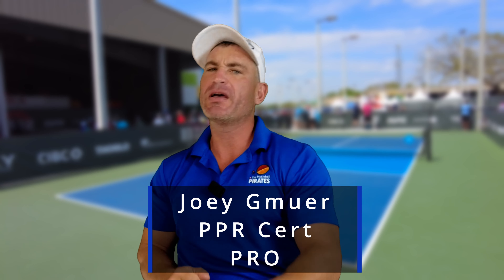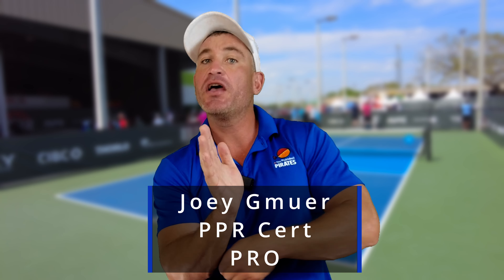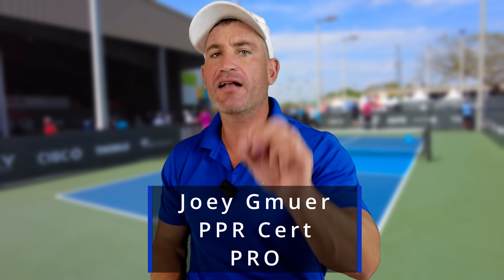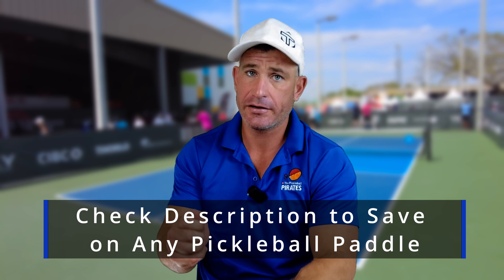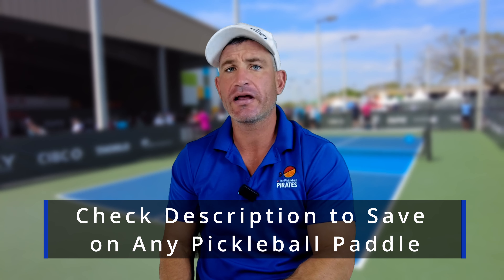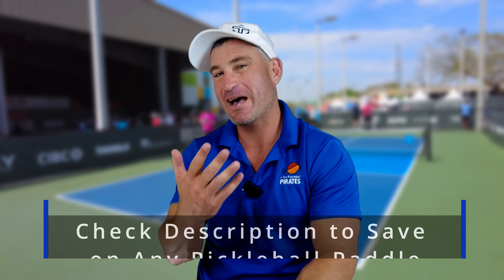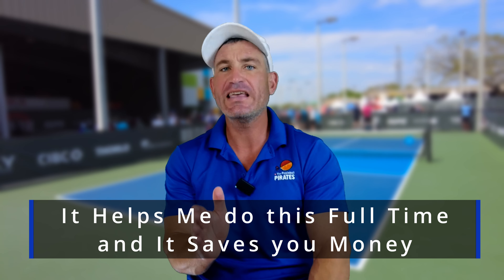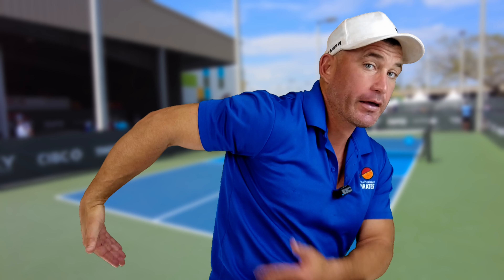BREAKTHROUGH Pickleball CONCEPT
PPR Certified Coach Joey Gmuer Breaks Down a Pickleball Concept that he Thinks will help you improve dramatically.